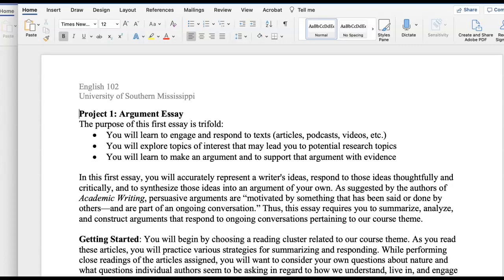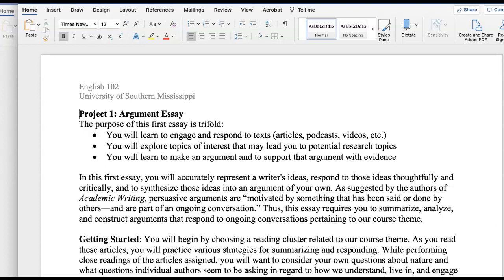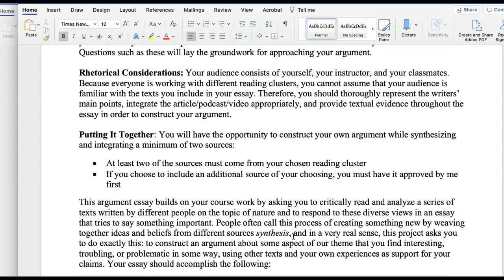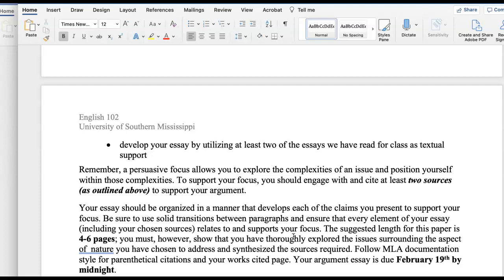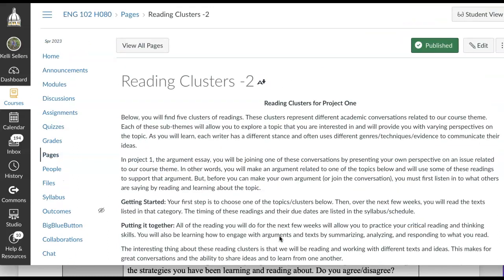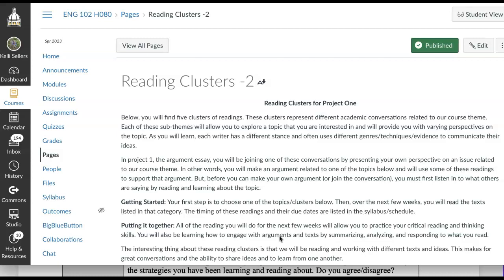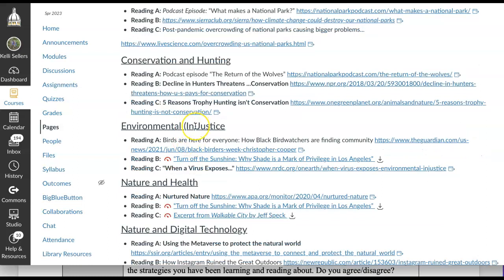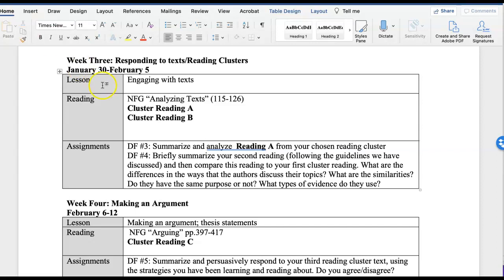Project One and Reading Clusters